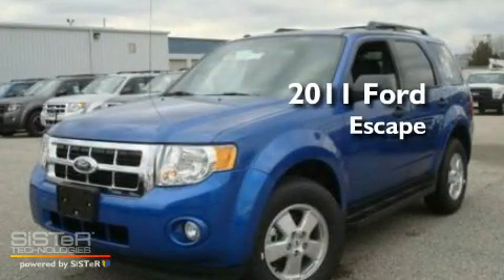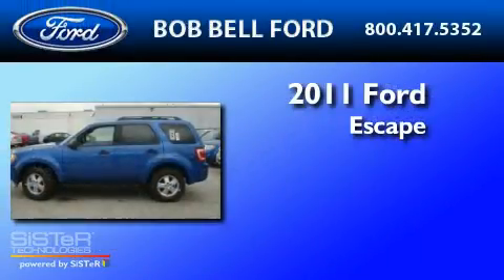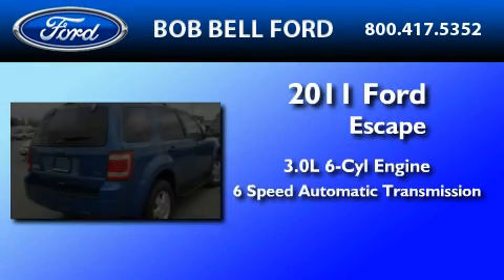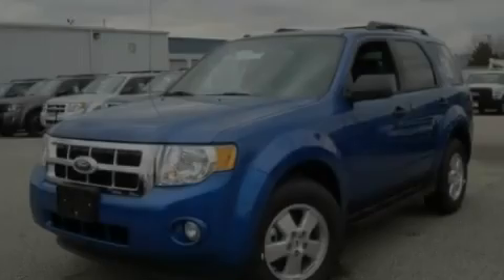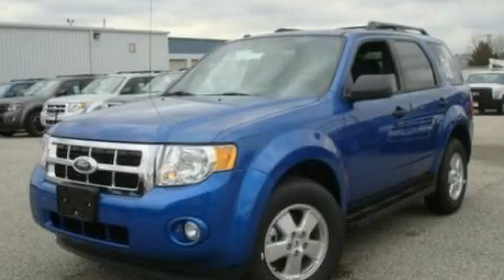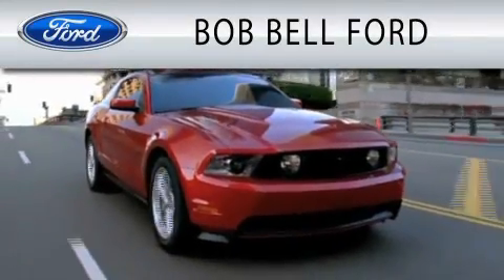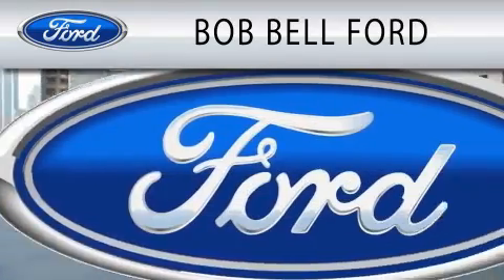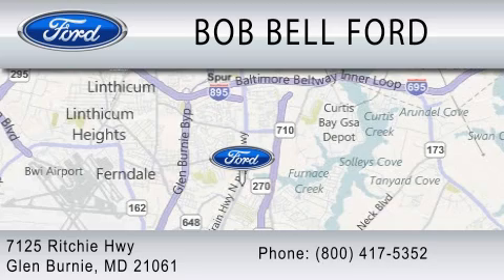2011 FORD ESCAPE MD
Year : 2011

 Make : FORD

 Model : ESCAPE

 Engine : 3.0L V6

 7125 Ritchie Hwy

  , MD 21061